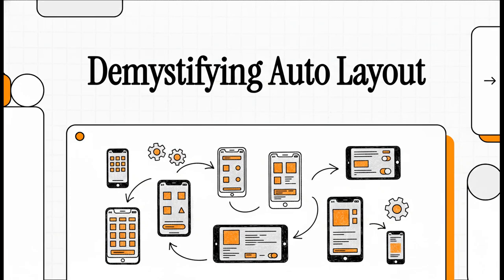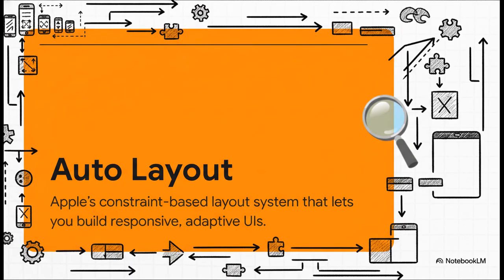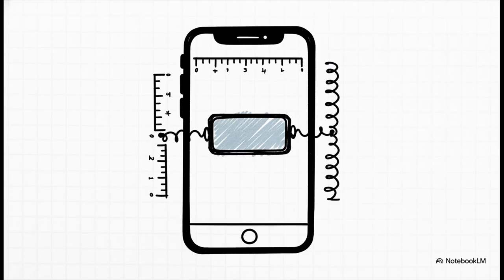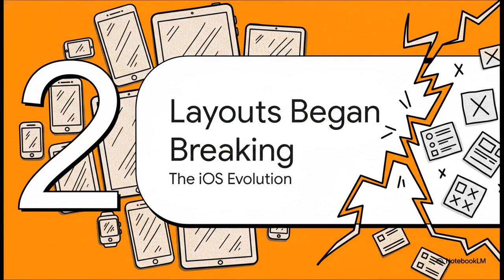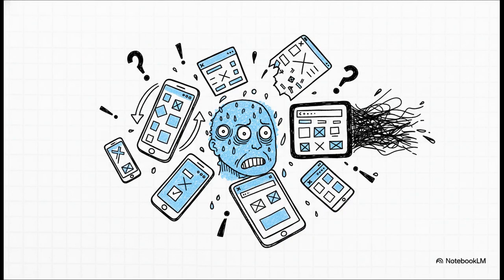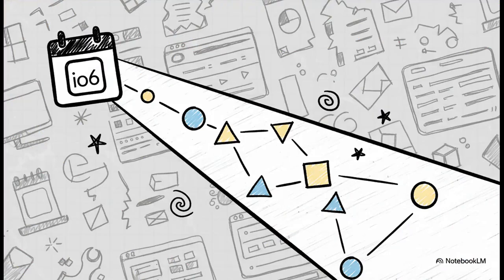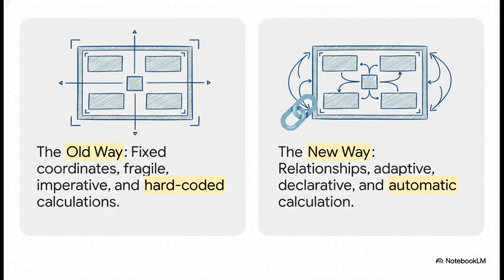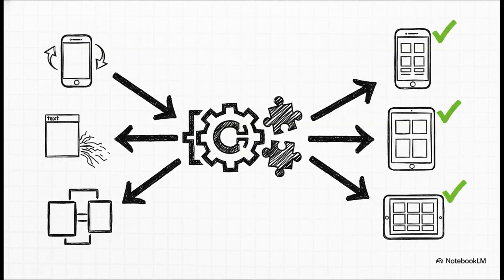What Is Auto Layout in iOS — and Why Was It Introduced? | English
Why does iOS use Auto Layout instead of fixed positions? This lesson tells the story: the old springs-and-struts system worked when every iPhone had the same screen, then new sizes, iPads and rotation broke one-size-fits-all layouts. Auto Layout switched from coordinates to rules (constraints) and lets the system do the maths, so one layout works on every device, today's and tomorrow's.

In this video:
• Springs and struts: the old system
• Why new screen sizes broke fixed layouts
• The shift from coordinates to rules
• Constraints and letting the system solve the layout
• Future-proof UIs across devices

Chapters:
0:00 What Auto Layout is
0:34 Flexible, adaptive UIs
1:08 Before Auto Layout: springs and struts
1:41 A predictable world
2:14 When one size stopped fitting all
3:20 From coordinates to rules
4:24 Rules adapt to any screen
5:30 The problem Auto Layout solved